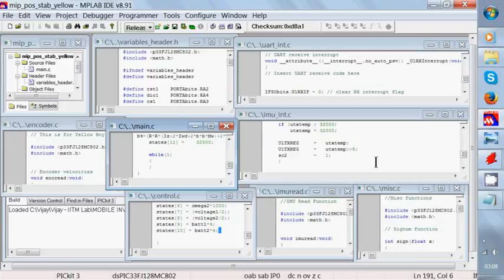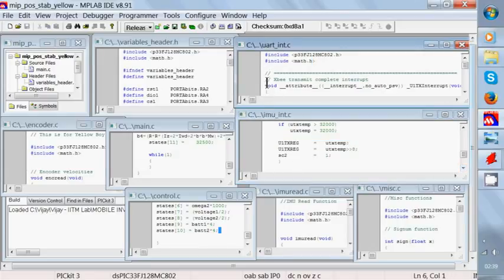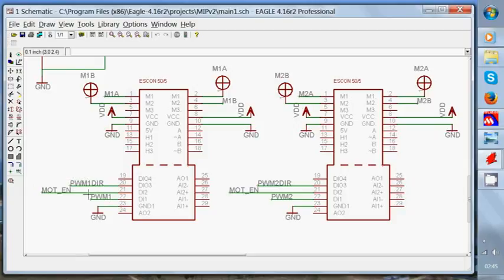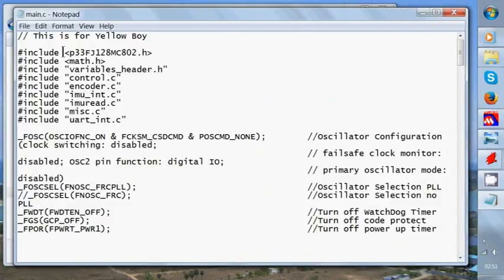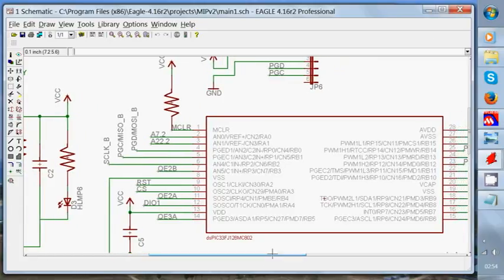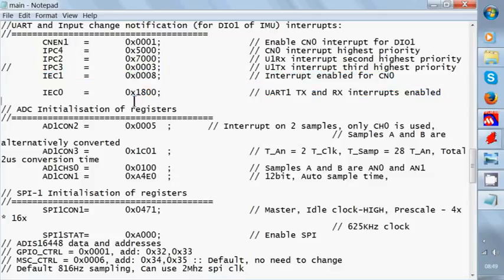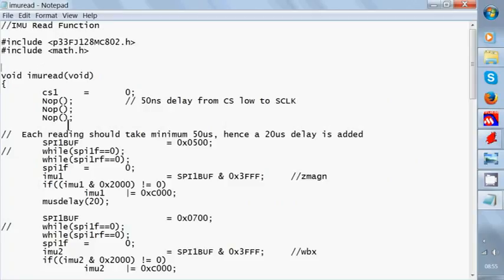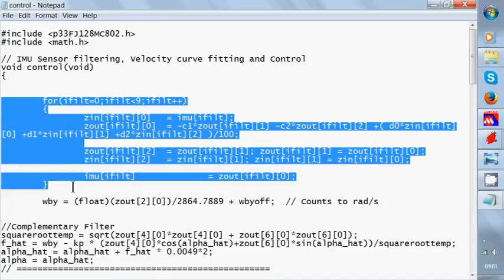MIP Video Series (7/15) - Relating Schematic, PCB and C code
The mobile inverted pendulum (MIP) robot project at Dynamics and Control Lab, Dept. of Electrical Engg, IIT Madras, India. Video series for information on the MIP hardware and software. I hope the videos help you in using the robot for your project/research and to motivate new students to join for MTech/MS/PhD in Control at Electrical Engg, IIT Madras. The project supervisor is Dr. Arun Mahindrakar, Associate Professor, Electrical Engg, IIT Madras.